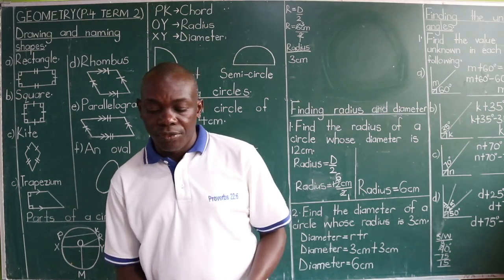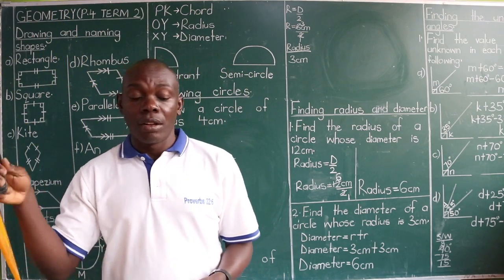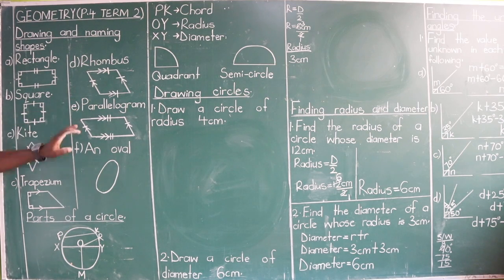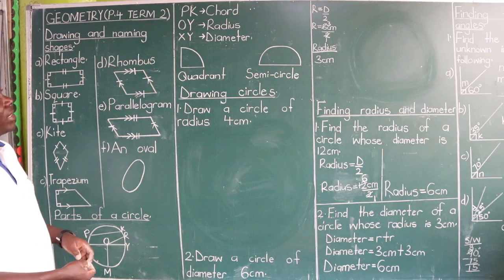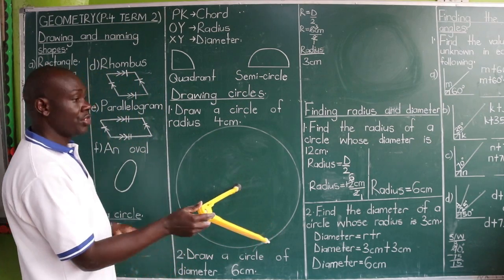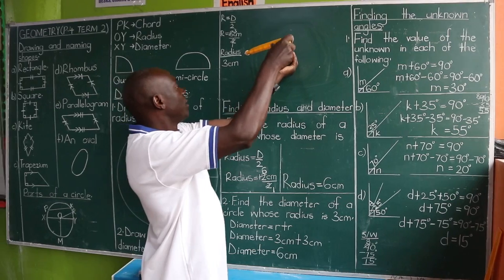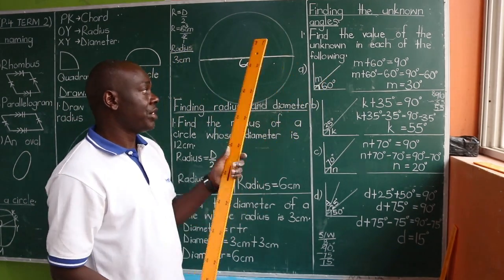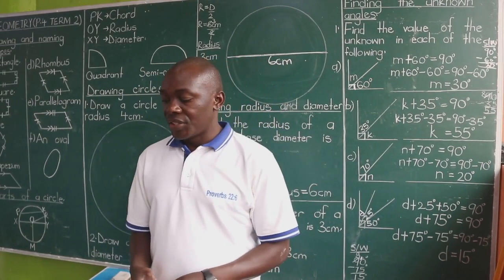P.4 MATH TERM 2 GEOMETRY